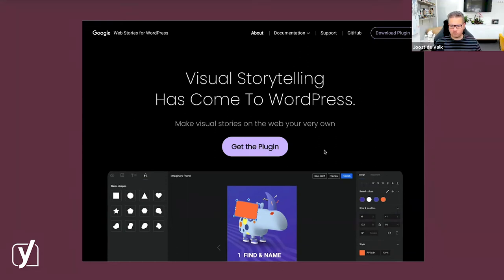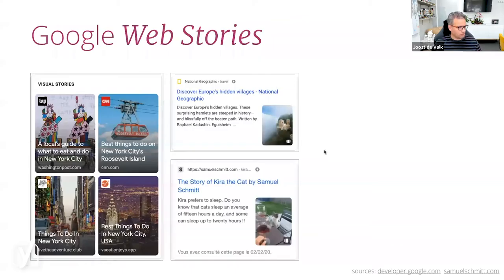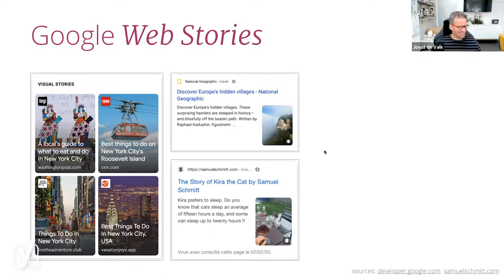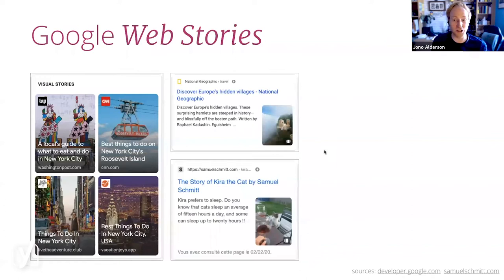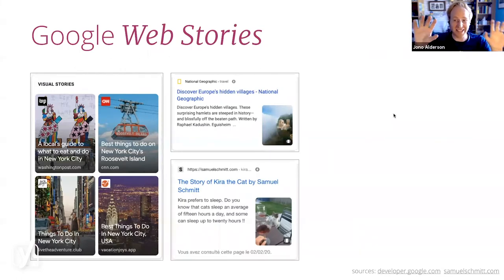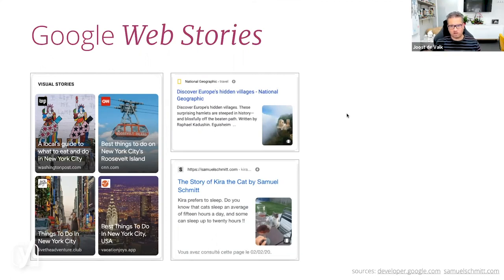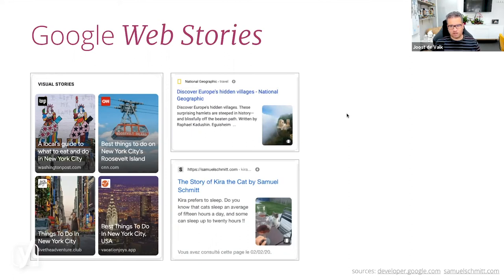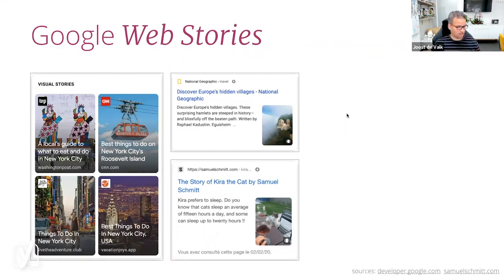SEO News: Google Web Stories for WordPress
This is a short fragment from the webinar that we aired on September 29, 2020, in which Joost de Valk and Jono Alderson discuss the most important developments in SEO. In this fragment, they talk about the new Google Web Stories for WordPress plugin. Do you want to watch the whole webinar? With a (free) MyYoast account, you have access to our webinars, SEO News updates, and 6 free courses!

► About SEO News
At Yoast, we believe that SEO should be for everyone. We believe in creating equal chances for everyone in the search results. And we try to keep that in mind with everything that we do.

So far, the year 2020 has been a tough year for a lot of people. That’s why we’ve decided to make our SEO News module temporarily accessible for all our Yoast SEO academy subscribers. SEO News for everyone!

In the SEO News module, our experts share the latest news from the SEO world on a regular basis. You can find the module in your Yoast SEO courses overview.

If you don’t have a MyYoast account yet, you can manually create one Your MyYoast account will give you access to the SEO News module and no less than 6 free courses!

2. Yoast SEO for WordPress
4. WordPress block editor training
5. All-around SEO (temporarily free)
6. Local SEO (temporarily free)

Yoast SEO academy is the online learning platform for SEO by Yoast. Our online SEO training courses teach you vital SEO skills you can apply at once. Because our mission is 'SEO for everyone', we want to share as much knowledge as we can. That's why we offer three free courses on SEO, how to create your own WordPress website, and how to get the most out of the Yoast SEO plugin.

We also offer more specialized training courses on keyword research, SEO copywriting, technical SEO, structured data, site structure, and more. All our training courses are developed by world-class SEOs and education experts trusted by the world's biggest brands. Whether you're a blogger, developer, online marketeer, or own a business, big or small: we believe in SEO for everyone.